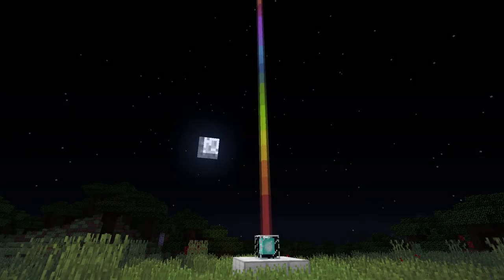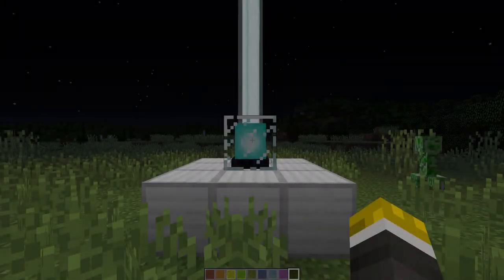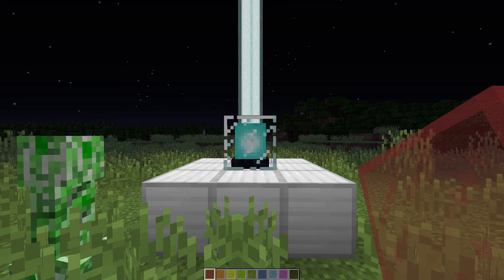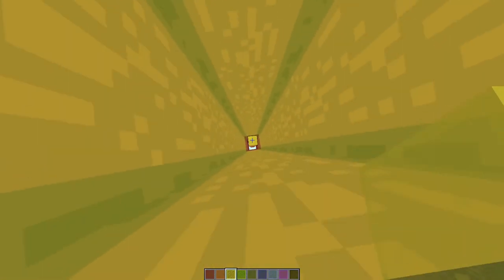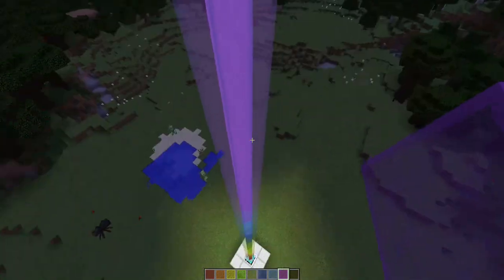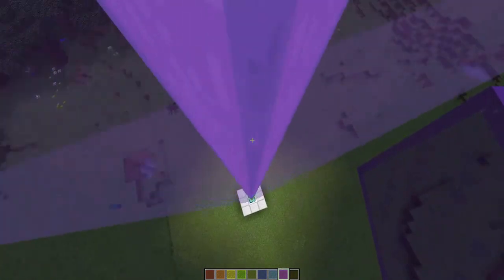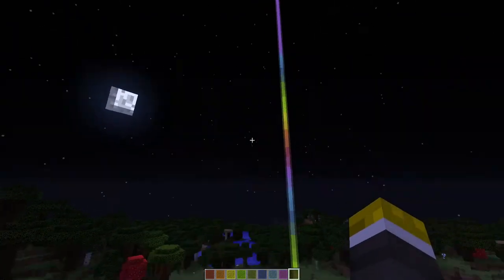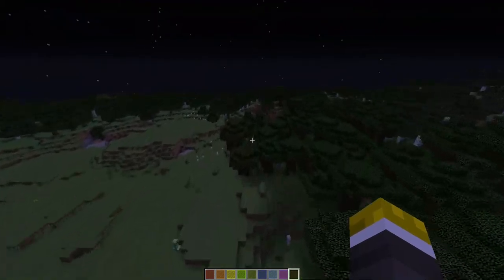How to make a RAINBOW BEACON in SURVIVAL MINECRAFT!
By Spiralio

Version in video: 1.10.2

Note: If I sound depressed, that is because this was recorded in the morning :P

FAQ:

I use the Windows 10 recorder for gameplay, and sometimes OBS. I have found that OBS is more fps heavy.

I use the Blue Yeti and definitely recommend it. I started out with the HyperX headset, and then moved onto this one.
Blue Yeti
Hyper X

What voice recording software do you use?
I use Audacity. It's very easy to use and produces the best sound quality.

I use Premier Pro. Even though the price is high, I do highly recommend it.

When are you gonna upload?
I will upload when I have an idea or I feel the urge to upload.

dont

HELP! You're tutorial doesn't work!
Before you dislike my video, be sure that you match this criterea:
Are you in the right version? All my videos were made in 1.9+ In some of my videos, the version will be written at the top of my description.
Are you skipping steps? Every step is important in a tutorial.
Are your commands correct? You can use to easily create commands.
Still not working? Comment your problem down below.

I use Photoshop to make my video thumbnails. I do recommend it, however there are many alternatives.

Any other questions? Please post them down below!

Have a tutorial suggestion? Comment it down below, and I'll ignore it!